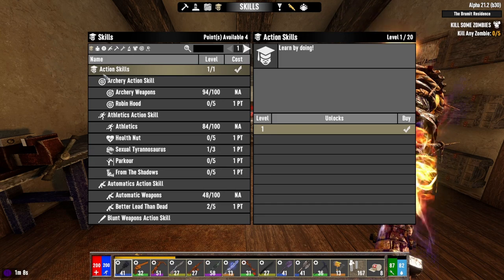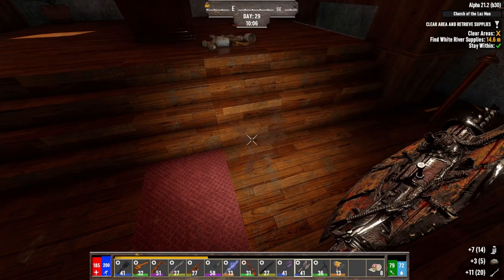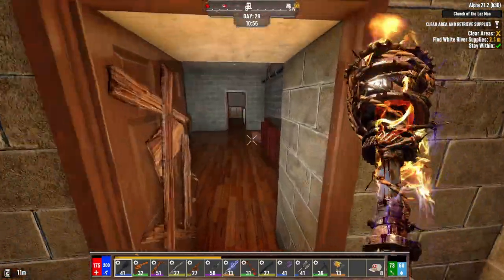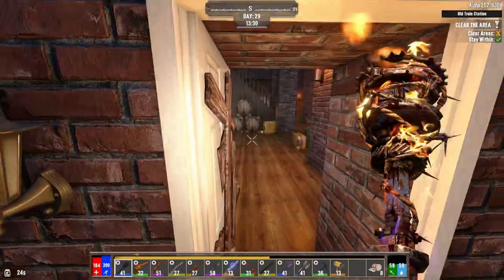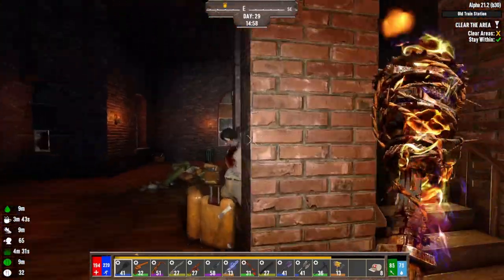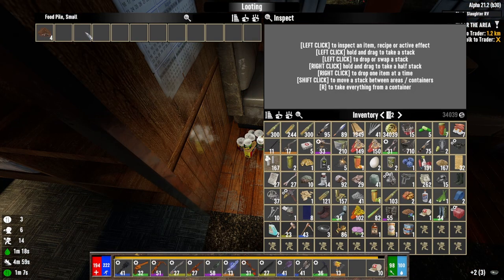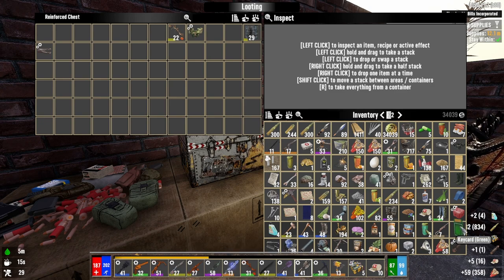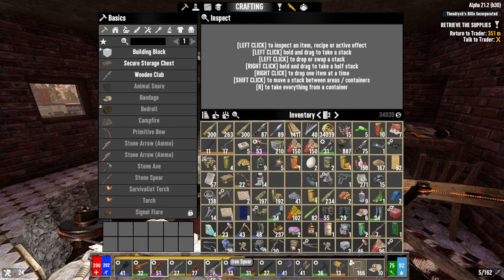27 - DARKNESS FALLS MOD - 7 Days To Die A21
Lets journey east doing 3 quests & we finally get a Sniper Rifle - NEW Darkness Falls Mod Stable Version.

7 days to die alpha 21
7 days to die mods
7 days to die gameplay
7 days to die horde base
7 days to die horde